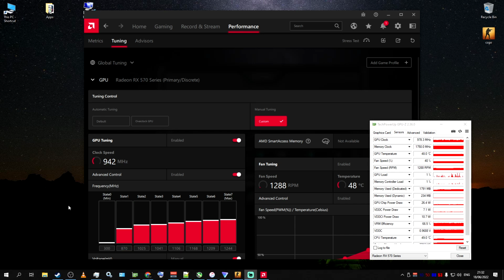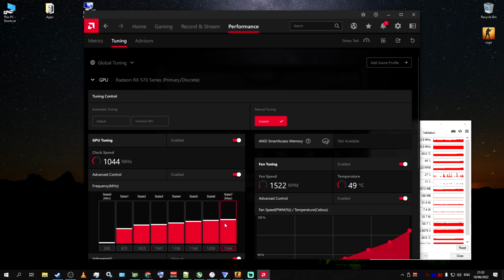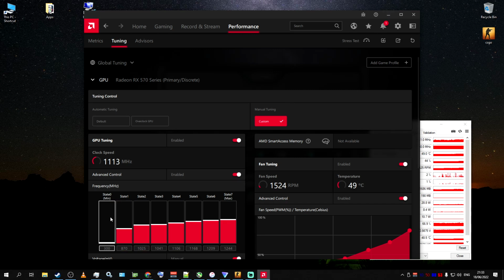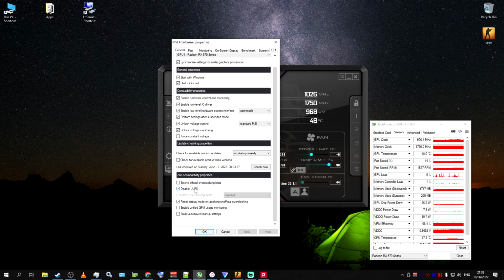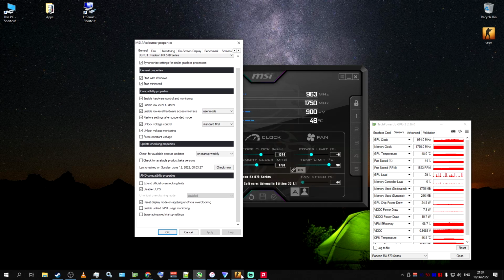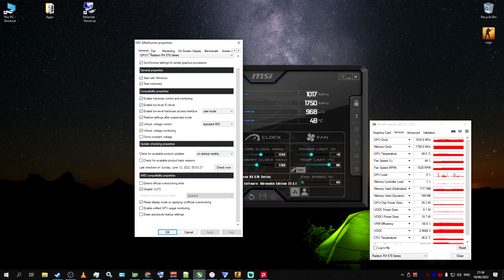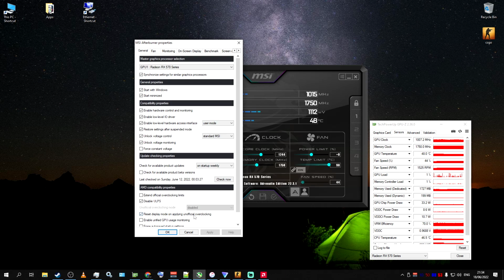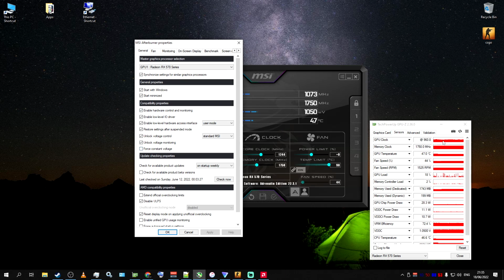How to fix AMD low GPU clock speeds, low GPU usage, low FPS in games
URGENT HELP NEEDED, guys
Hi, guys. Frytech channel isn’t monetized yet, so even if you see ads on my videos I get nothing form YouTube. Right now I have several Domains already expired or about to expire, that I must pay within next 14 days or less.

Please, if any video on my channel helped you, or was interesting, or educational, help me with $5 or $10 via my Ko-fi so I could pay for domains to not lose them.
I’d immensely appreciate it and be extremely grateful to those who’ll respond to this cry for help!

So far no one’s helped, but I’m really hoping there’s at least a few people out there willing to help a person in a desperate situation.

Even $5 or $10 will be immensely appreciated!

How to fix low GPU usage in games? Are you experiencing AMD GPU low clock speed problem? Low GPU usage? Low FPS in games? Clock speeds drop during the game? Here's a fix. +bonus free music for your streams down below